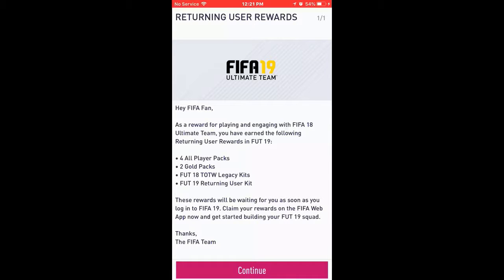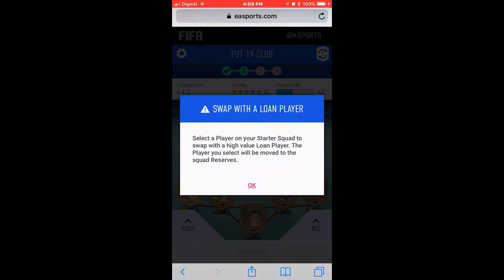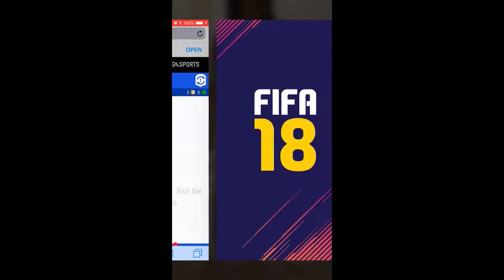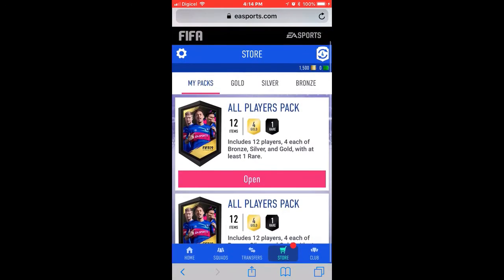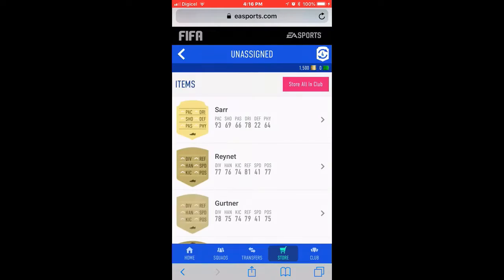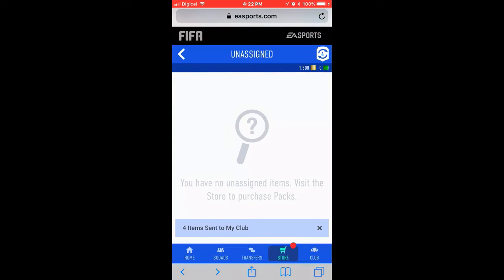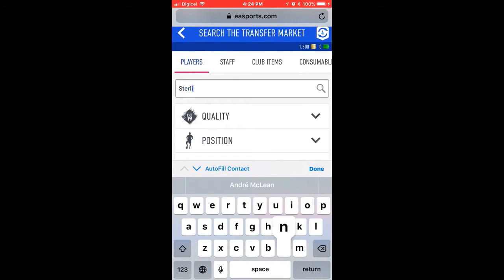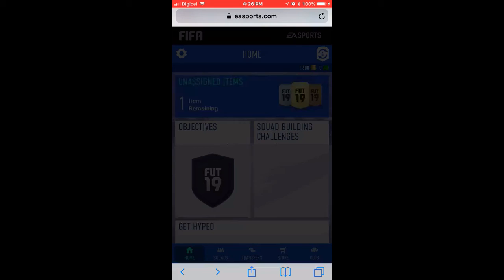THE BEGINNING - FIFA 19 ULTIMATE TEAM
The start of our FIFA 19 ULTIMATE TEAM via the web app.